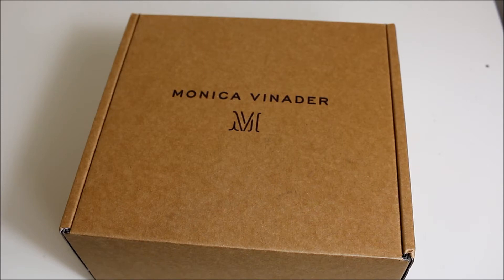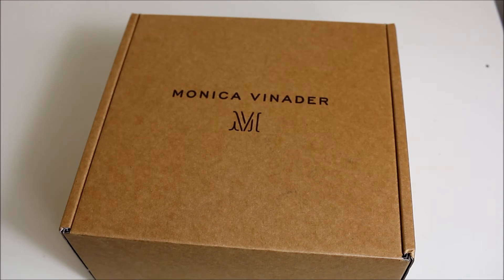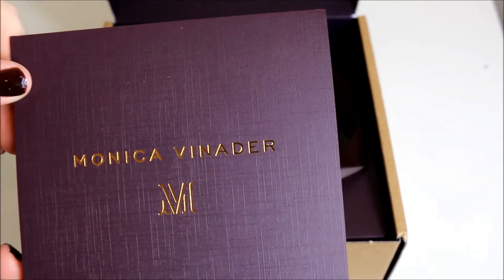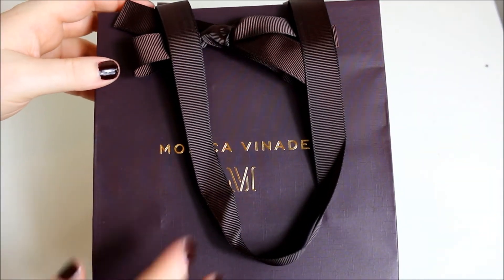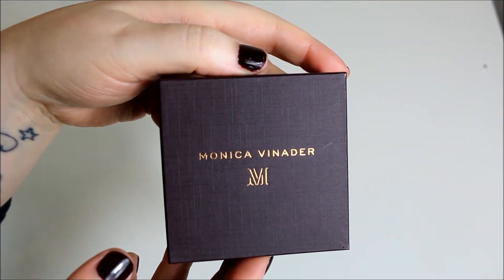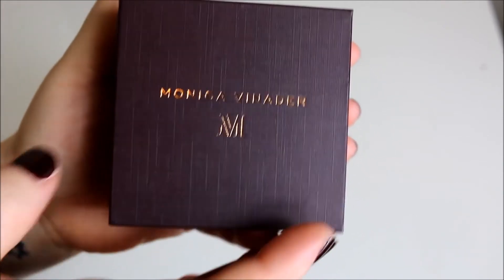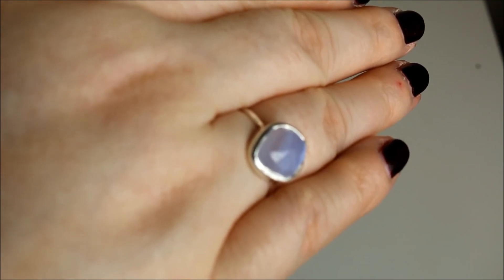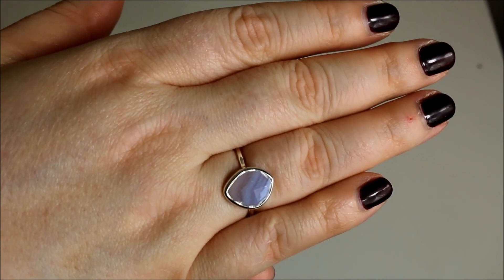Monica Vinader Unboxing - Siren Nugget Ring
Monica Vinader Unboxing *More info below*

My name is Melanie and I do a variety of videos from Daily Food Hauls to Beauty Box Unboxing Videos.
Today's video is an unboxing of the stunning Siren small nugget ring, in blue lace agate, by Monica Vinader.

To buy this ring please click the following nugget ring

To get a discount, off your first two Hello Fresh Boxes, use the following code: MELANIEBAT